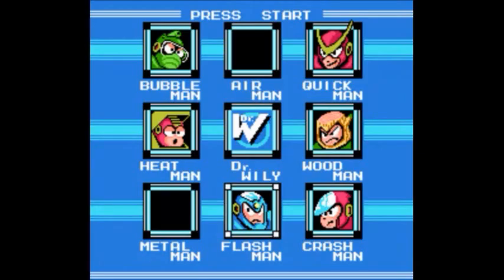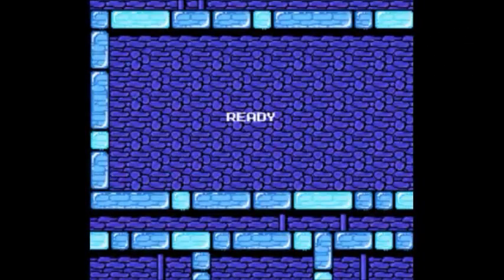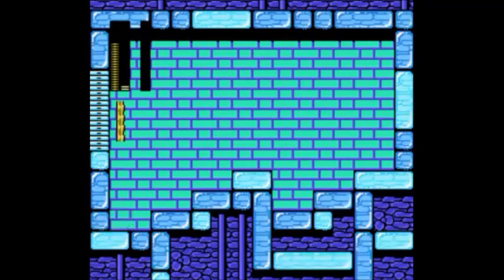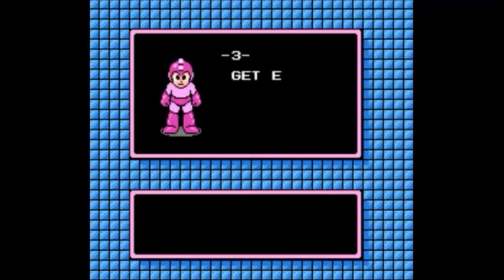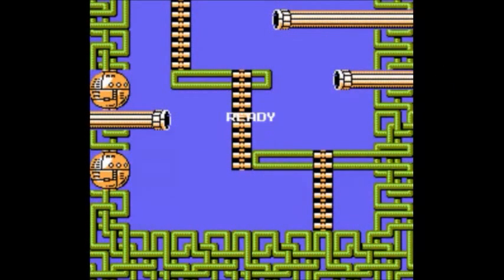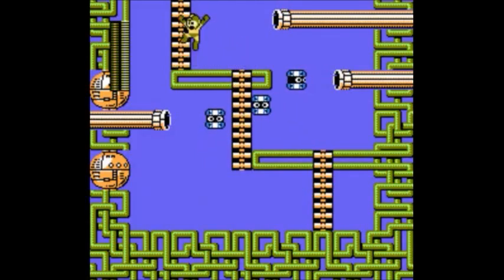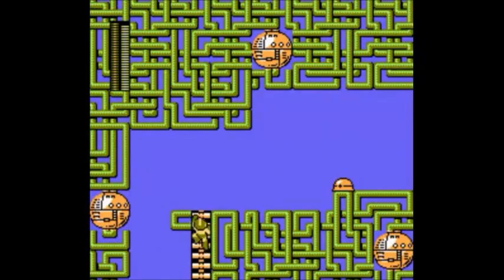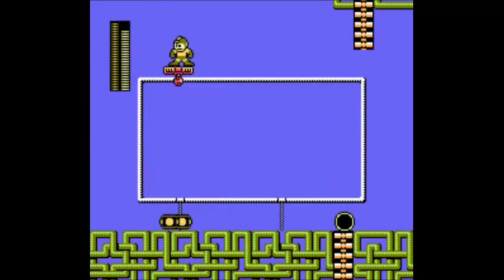Lets Play Mega Man 2 Part 2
I may seem cheerful but that all changes later on. :( CURSE YOU WILY